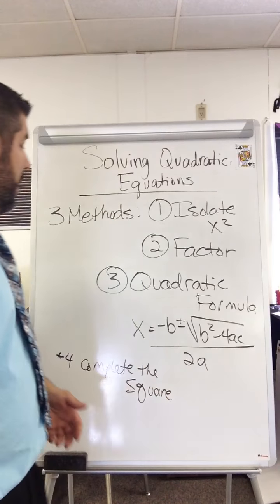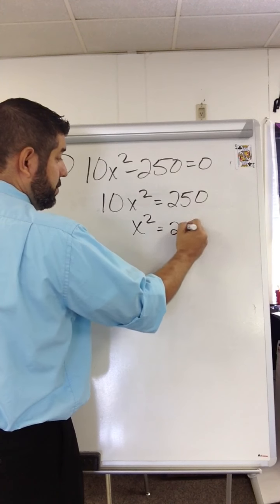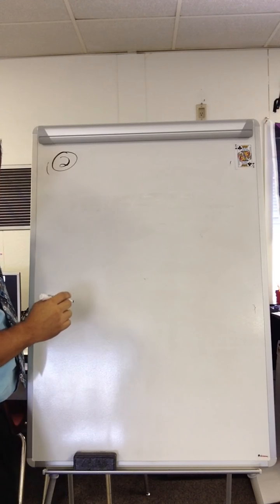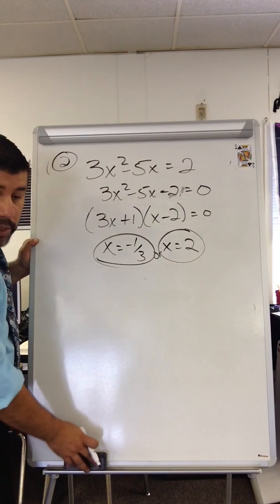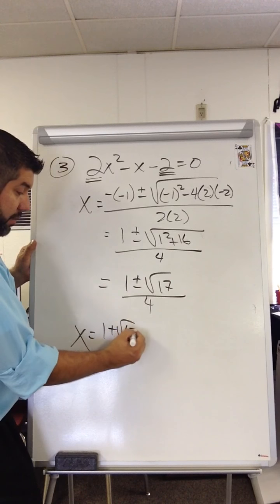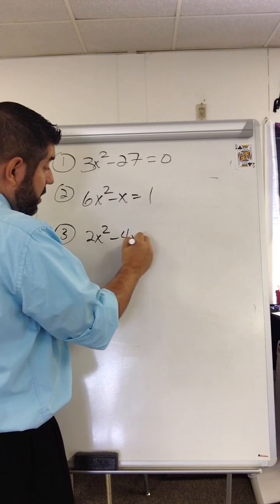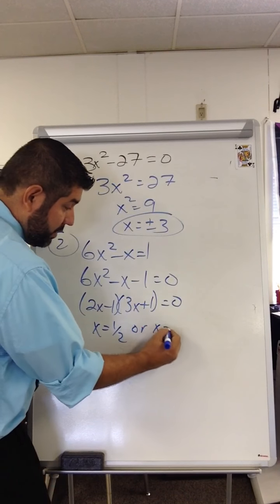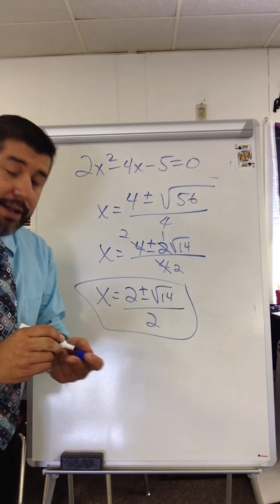P.4 Solving Quadratic Equations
In this video, I discuss 3 methods for solving a quadratic equation.  These include factoring and using the quadratic formula.  Pre-Calc WSQ Summary